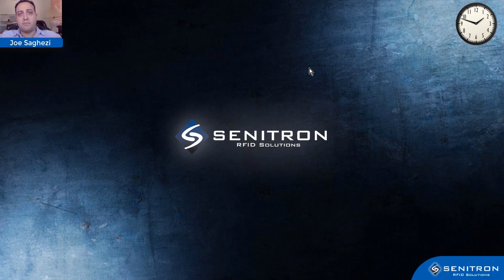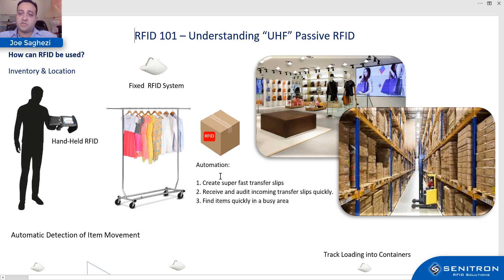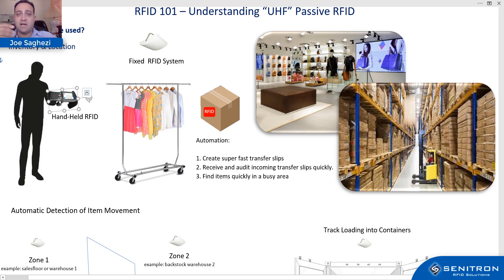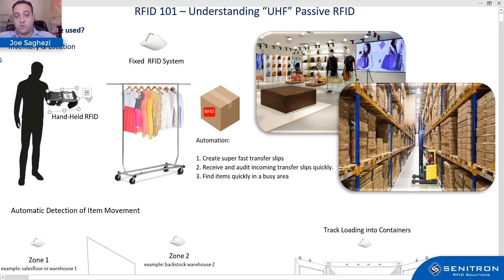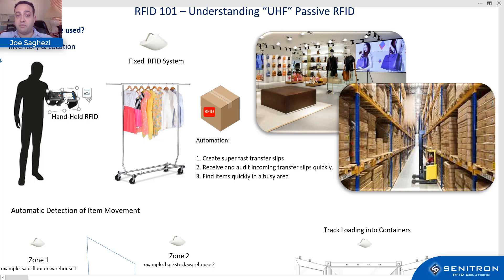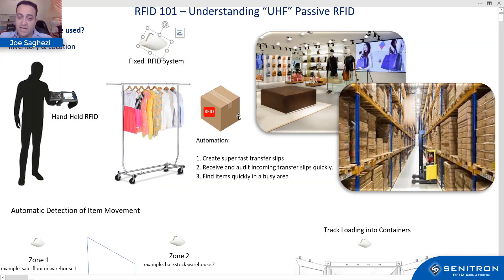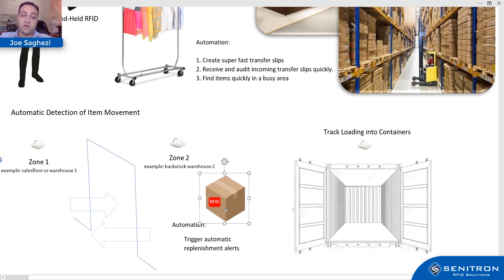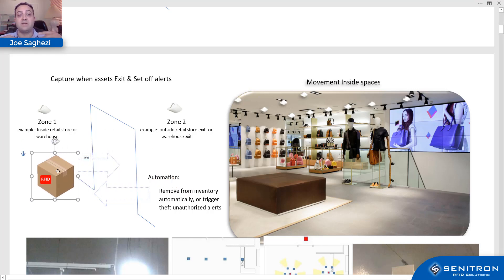RFID Training: Introduction to UHF RFID Part 1 of 5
* What is RFID technology?
* What is RFID used for?